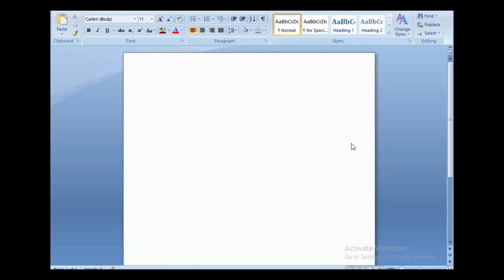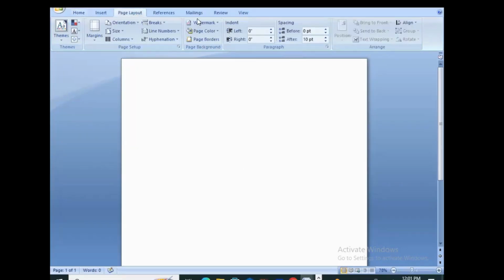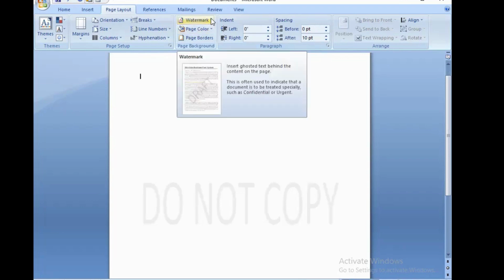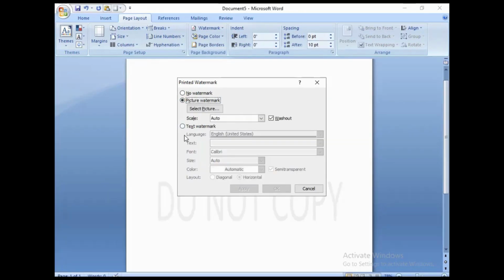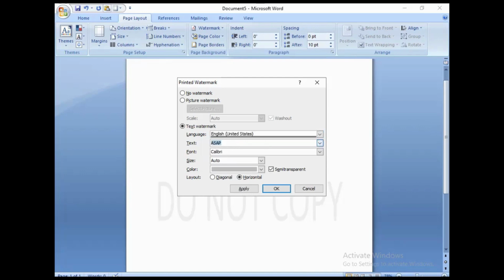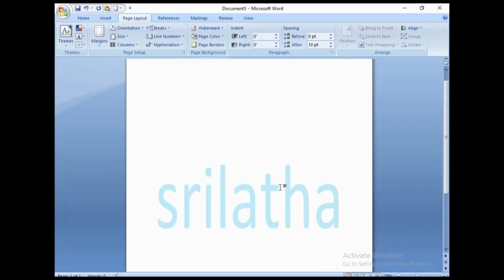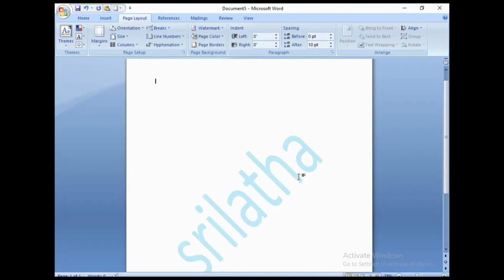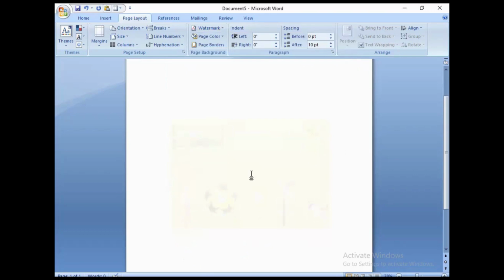how to insert watermark in word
🎉 Are you ready to master the fundamentals of Microsoft Office? Whether you're a beginner looking to enhance your skills or just want to brush up on the basics, you've come to the right place.

In this series, we'll take you on a journey through the core applications of Microsoft Office: Word, Excel, PowerPoint, and Outlook. Our step-by-step tutorials will break down each application's features and functionalities, ensuring you develop a strong foundation.

📝 Microsoft Word Basics:
Learn how to create watermark in word, image watermark, logo watermark.